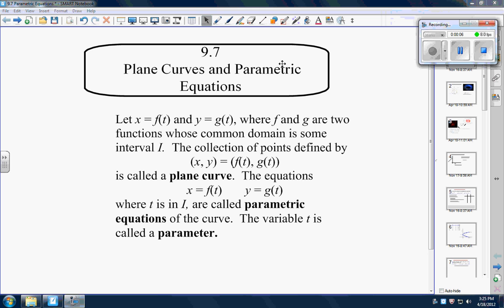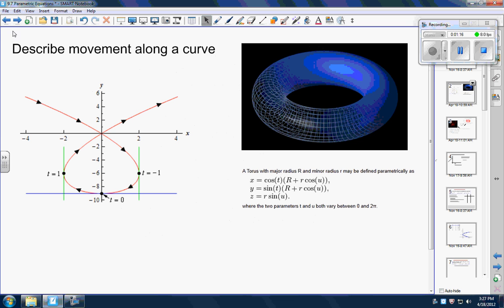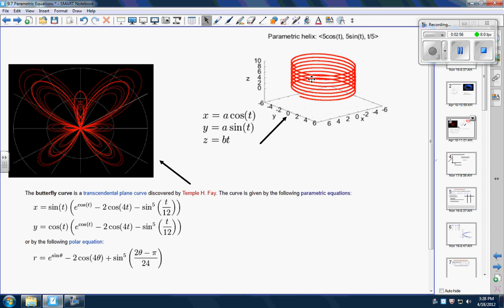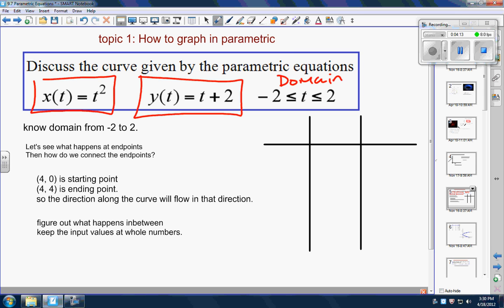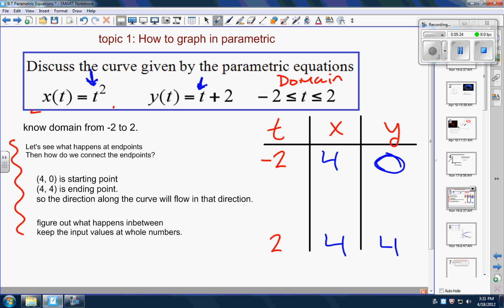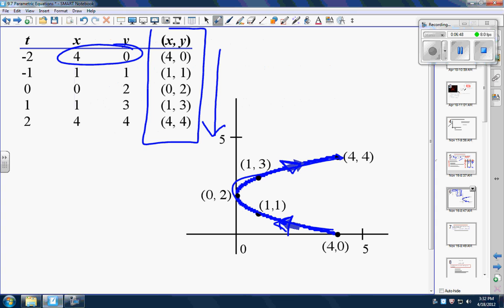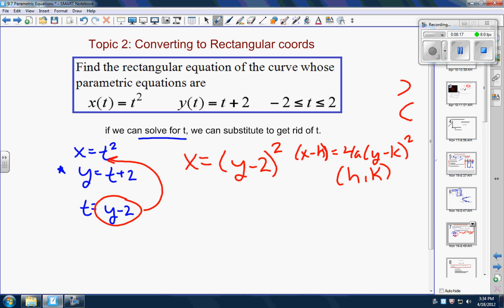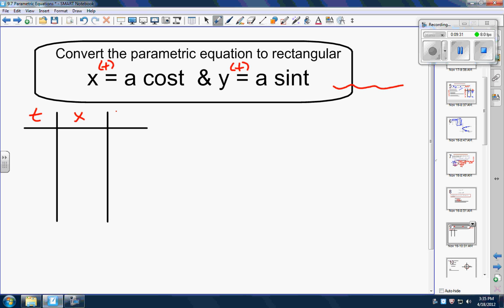9 7 Parametric Equations Video 1